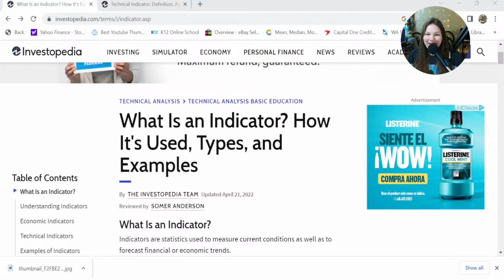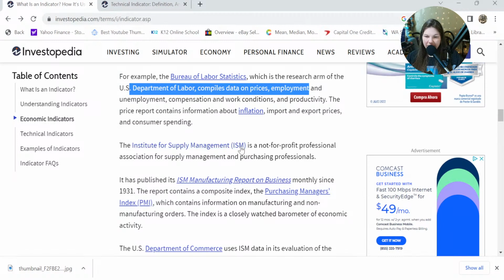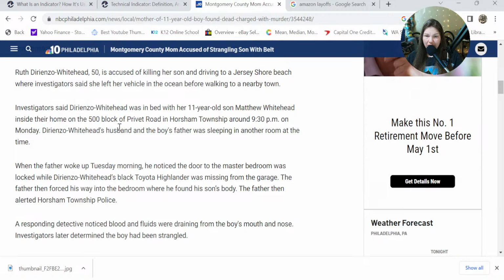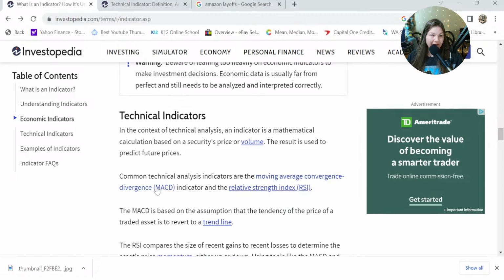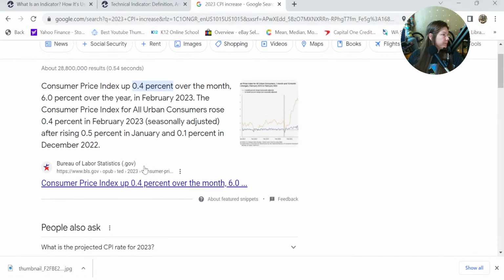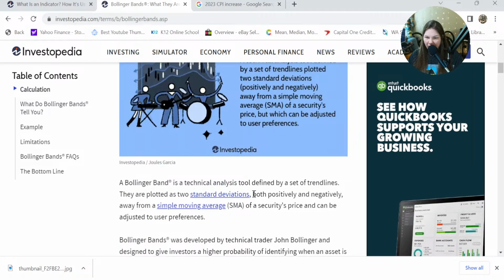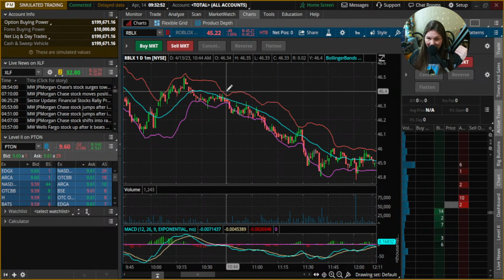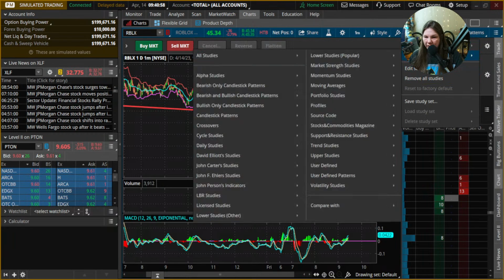Technical Analysis. Learning to trade at 40. Day 14